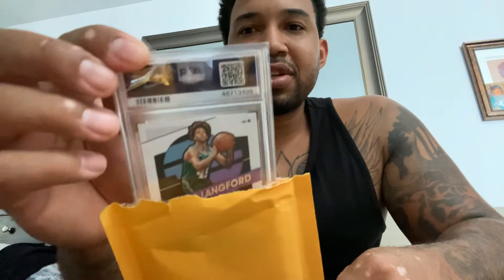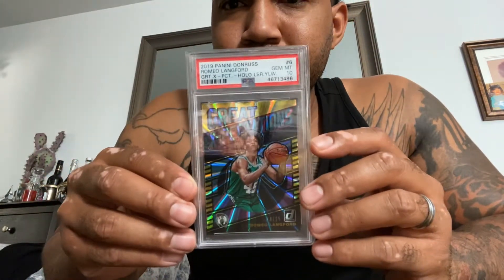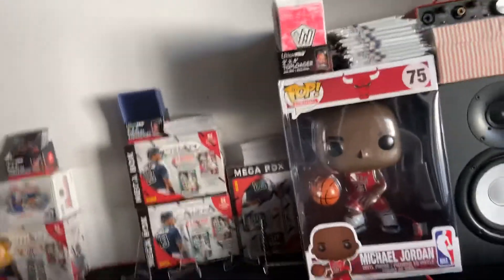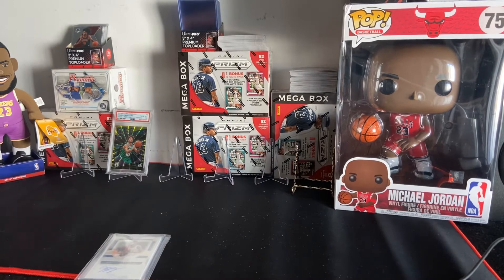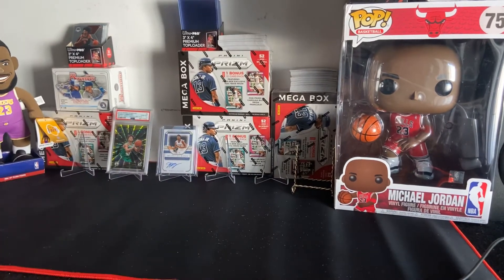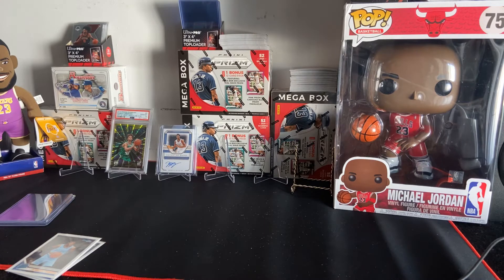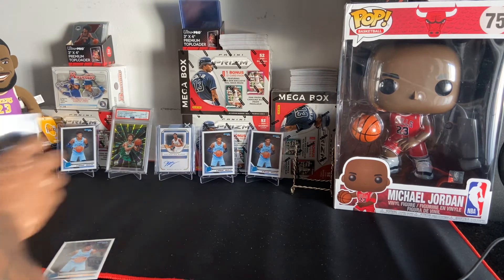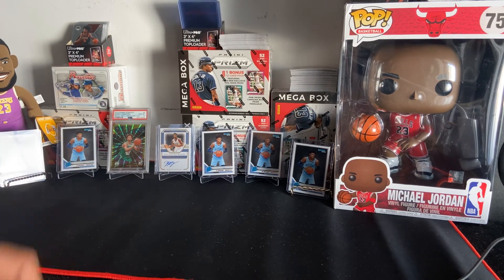Mail day 2019-20 basketball cards for my PC